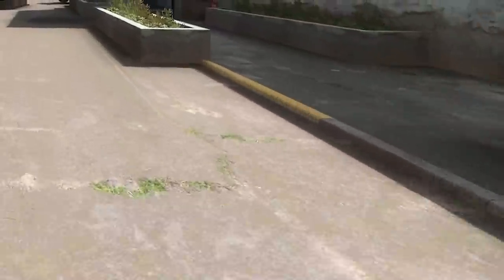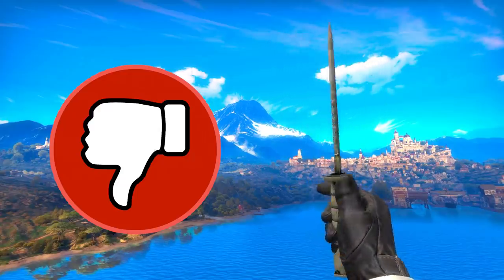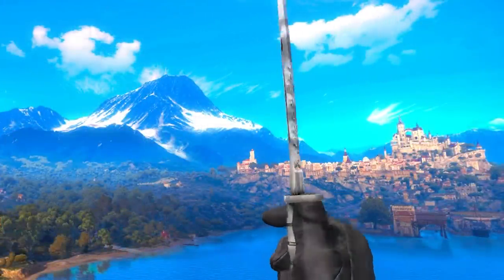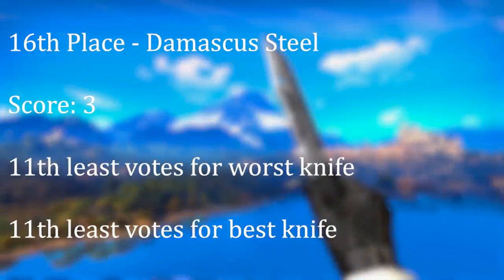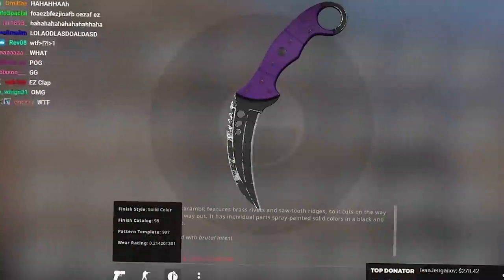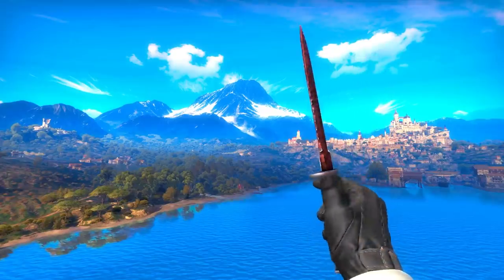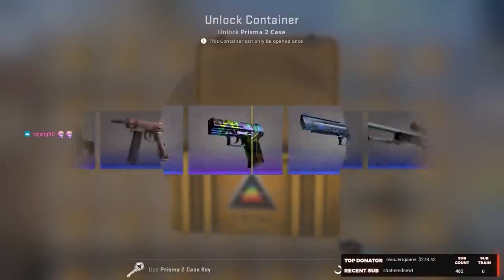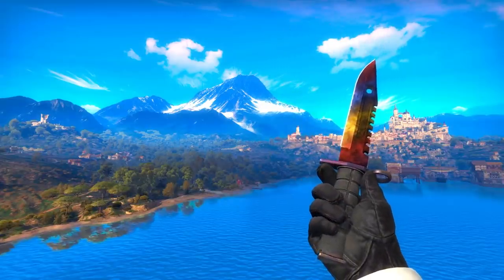CS:GO Knife Finishes Ranked from BEST to WORST | TDM_Heyzeus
Check out Skinport - the best marketplace to buy and sell your CS:GO Skins quick for real